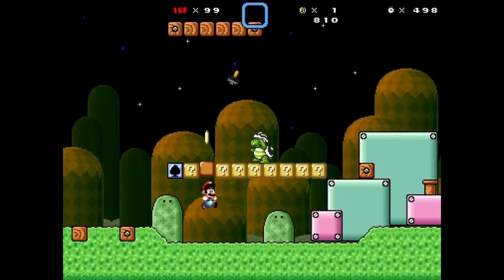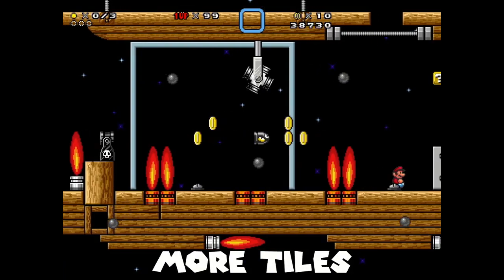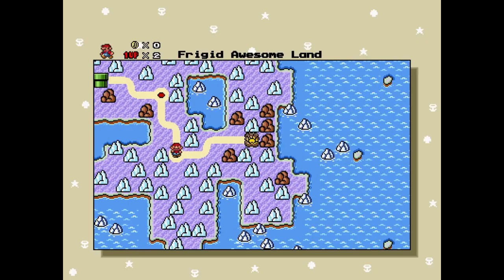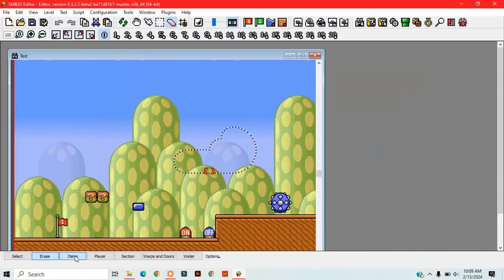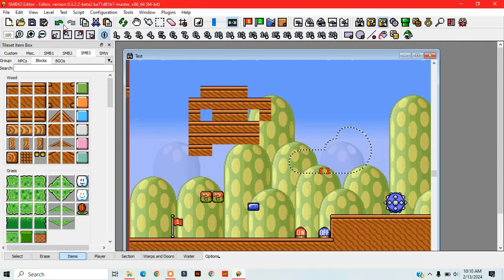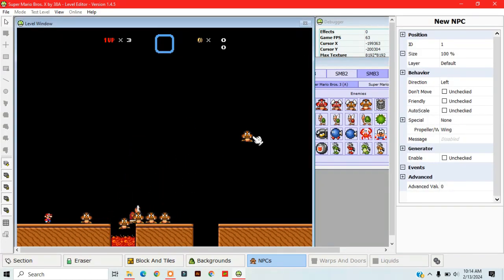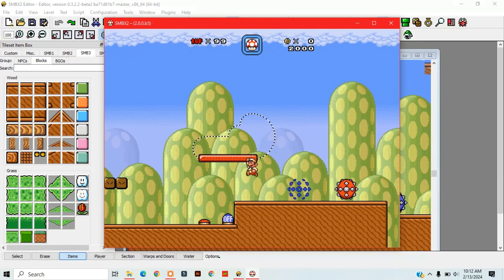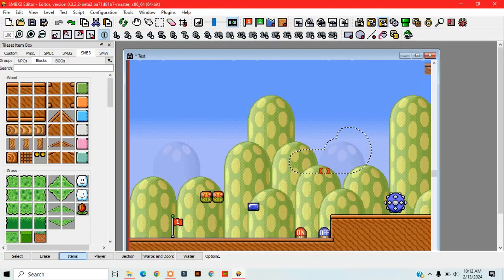SMBX2 Beta 5 (Thoughts & Opinions)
Discussing what I like and don't like about the new SMBX2 beta 5.